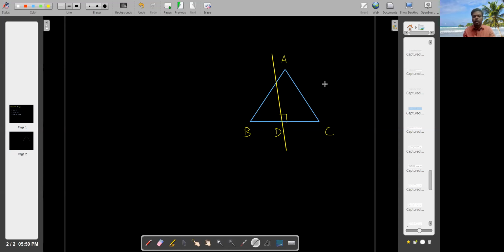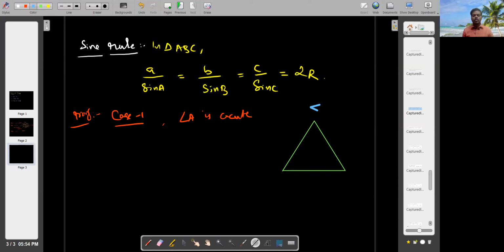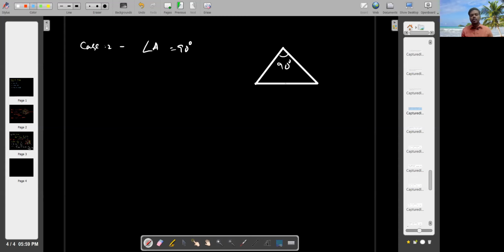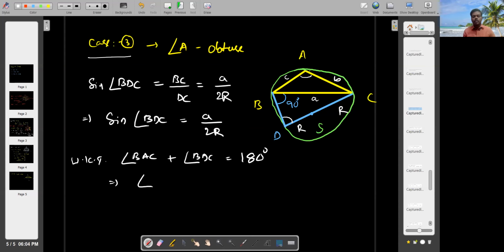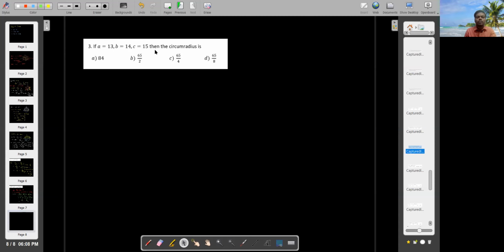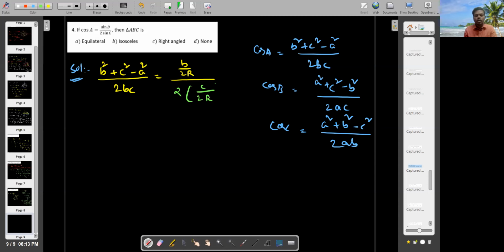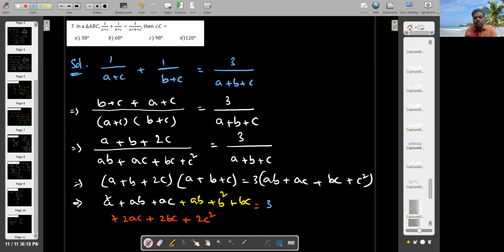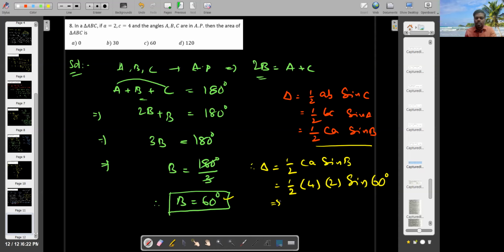IIT-foundation Properties of Triangles#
Sine rule, cosine rule and area of triangle, related solved MCQ's.